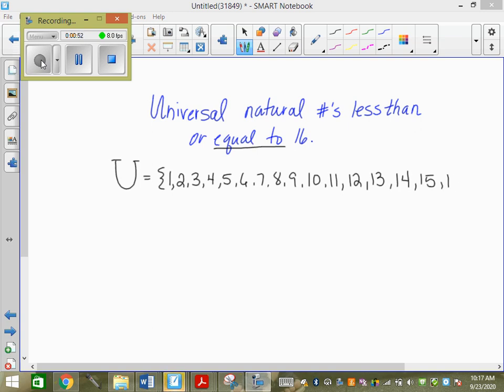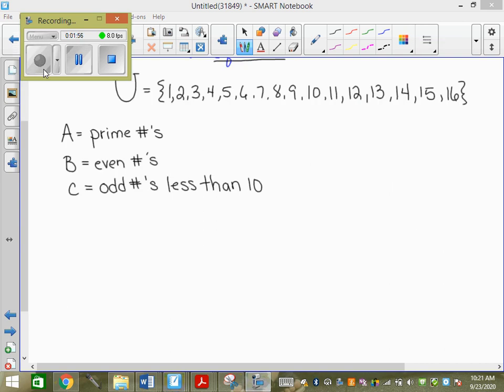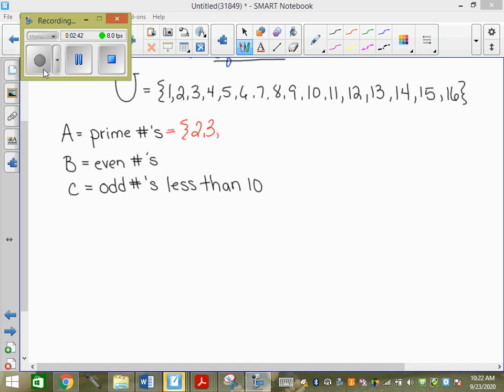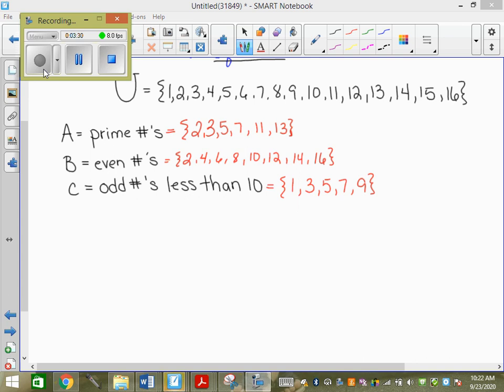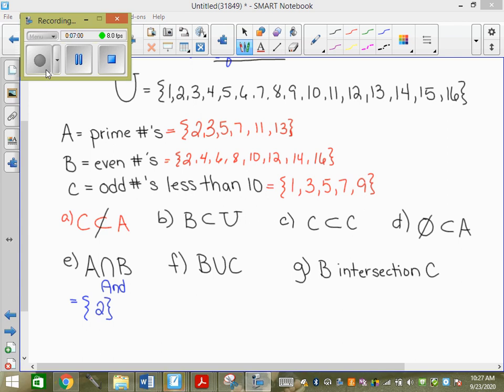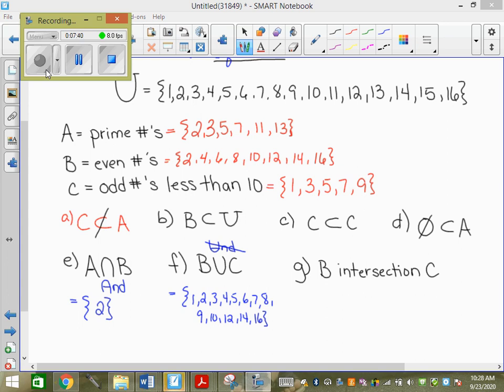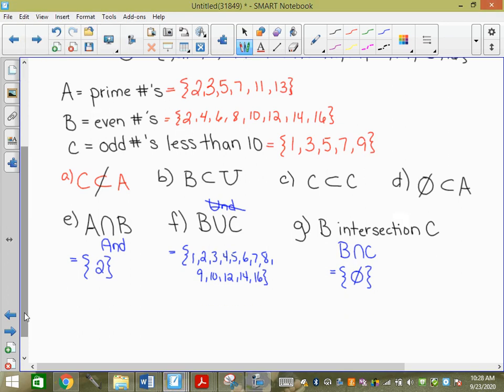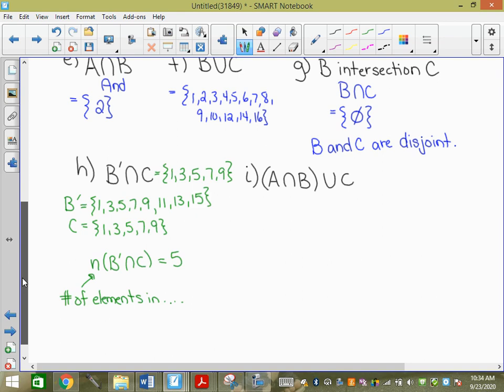Sept 23 2 Circle Venn diagrams part 2